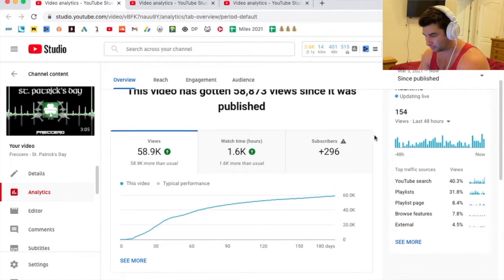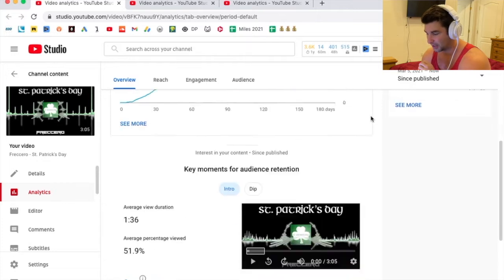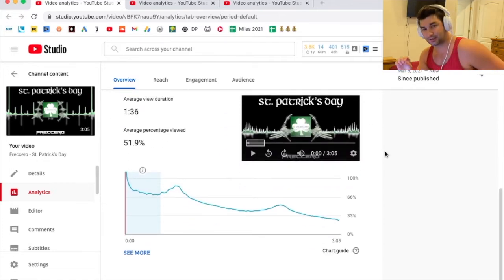The BEST WAY to Improve Your Music (NO ONE TALKS ABOUT)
SUCH an underrated tool that very few musician use

Welcome to ZigZag Production Studio! On this channel I post videos about Music Production, Video Production / Video Editing, and Technology